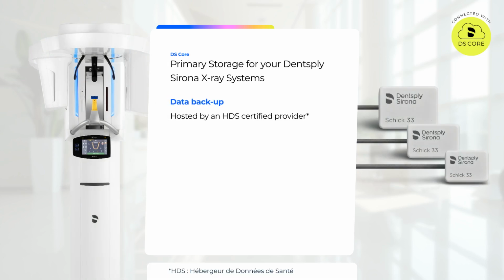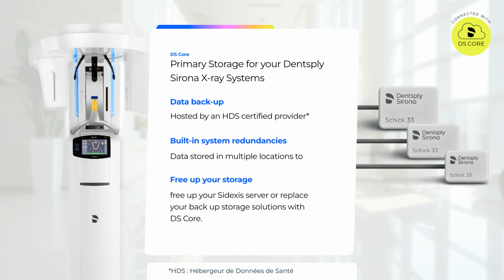DS Core Diagnose Features - Primary storage for X-ray data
In this tutorial, you will learn more about  using DS Core as your primary storage for X-ray data from Dentsply Sirona X-ray Systems.  Go to r2.dscore.com and register today. Curious to get started with DS Core? Go to dscore.com and register today.